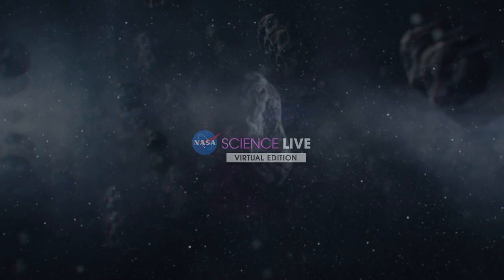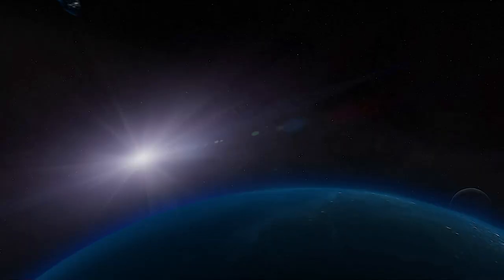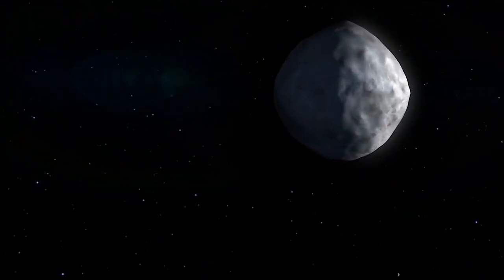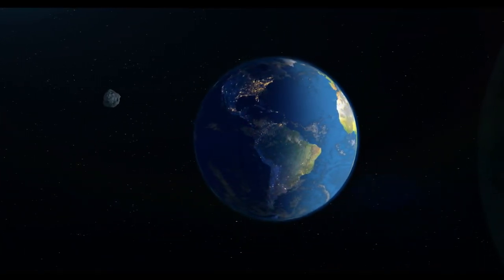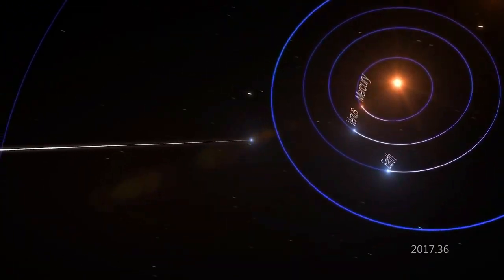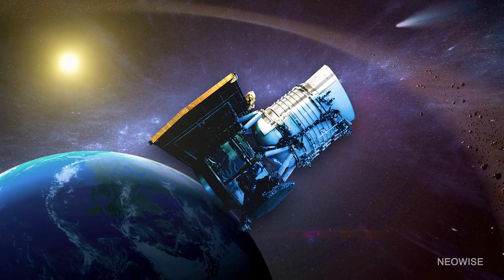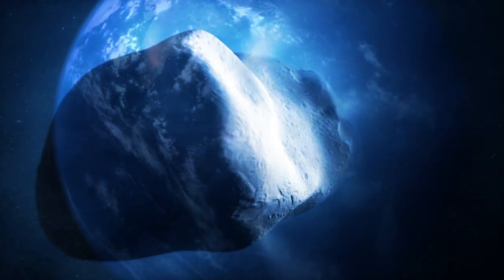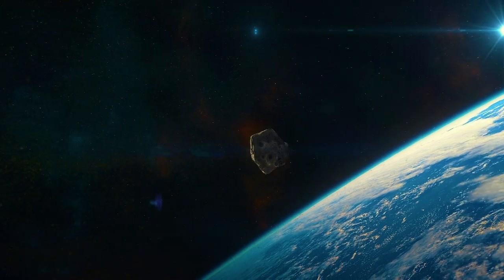Coming Soon: Asteroid Close Approach Episode of NASA Science Live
Have you heard about an asteroid close-approach happening on April 29? Asteroid 1998 OR2 poses no threat to our planet, but we can still learn a lot by studying it. Don't miss a special Planetary Defense episode of NASA Science Live this Monday, April 27 at 3:00 p.m. EDT to learn how we find, track and monitor asteroids and near-Earth Objects